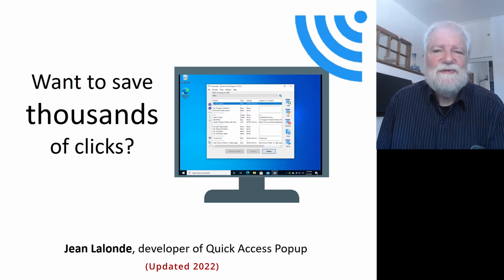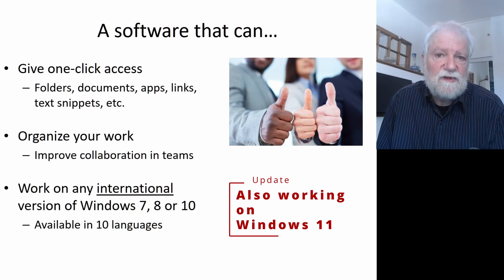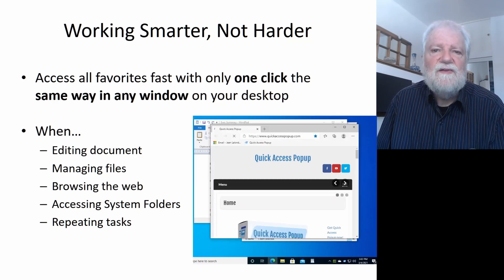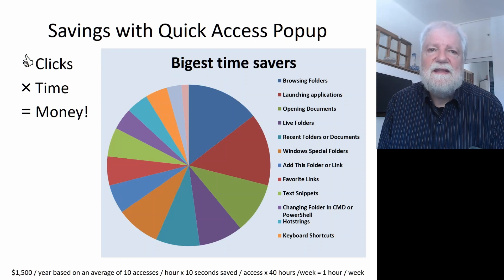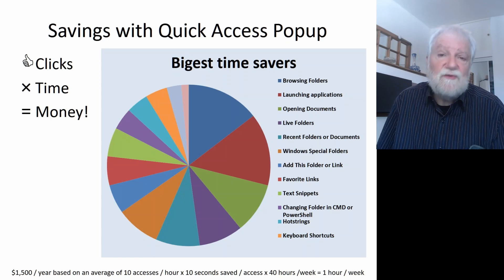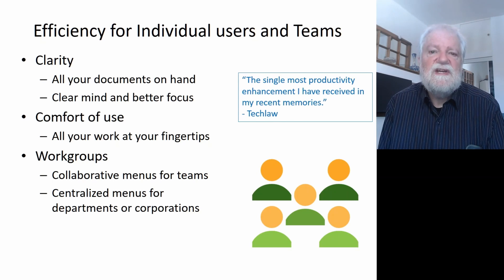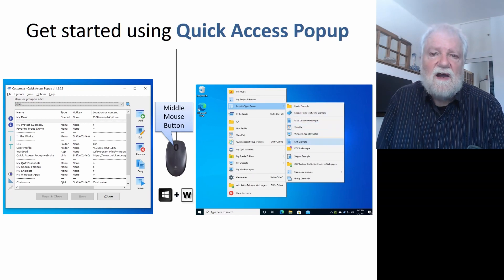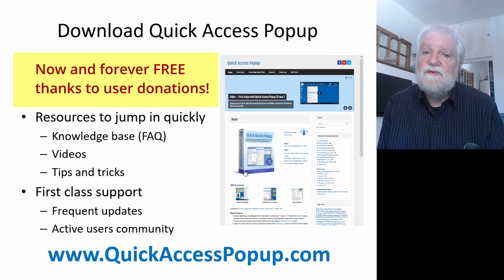Do you want to save thousands of mouse clicks? (2022)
Save thousands of mouse clicks with the Windows FREE launcher Quick Access Popup!

Updated 2022.